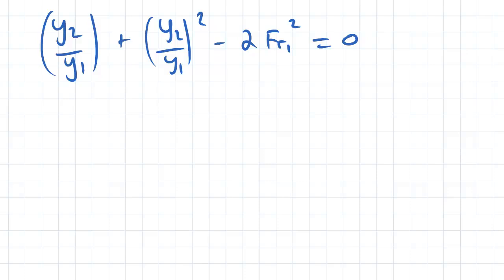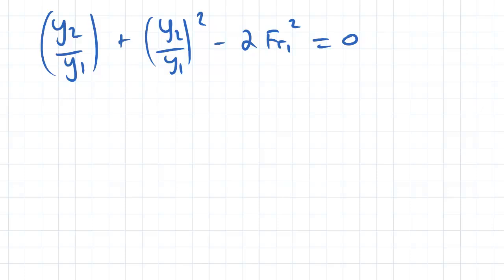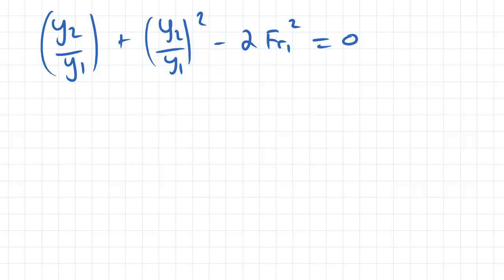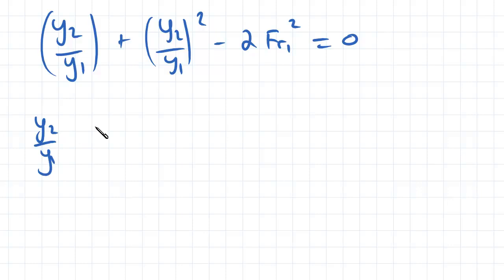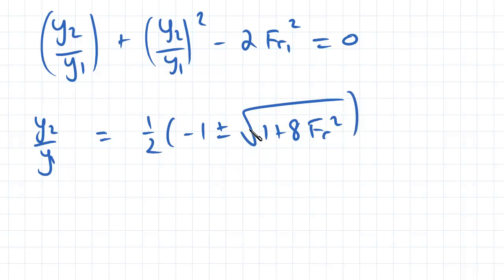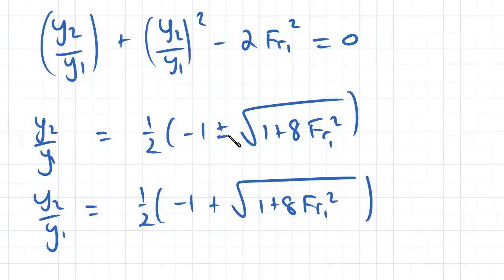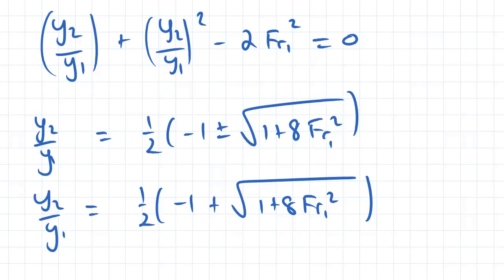Hydraulic Jump Part 2 | Fluid Mechanics